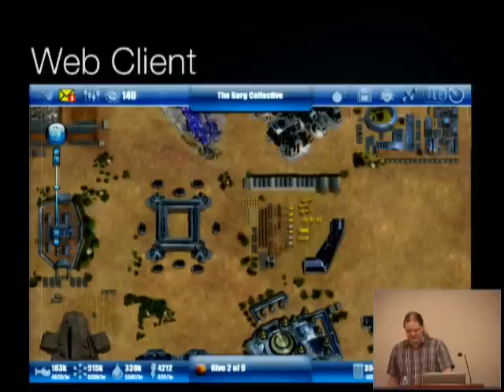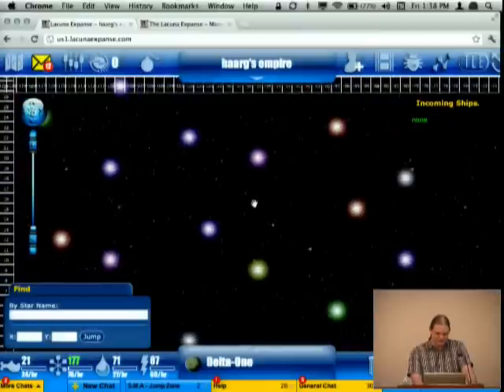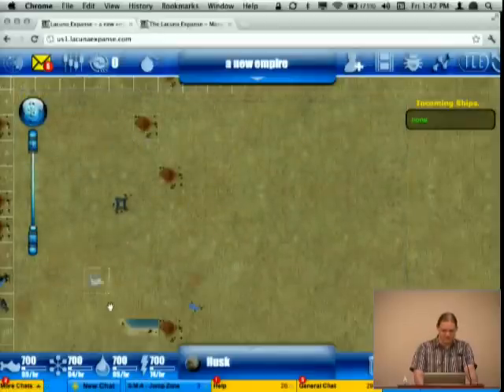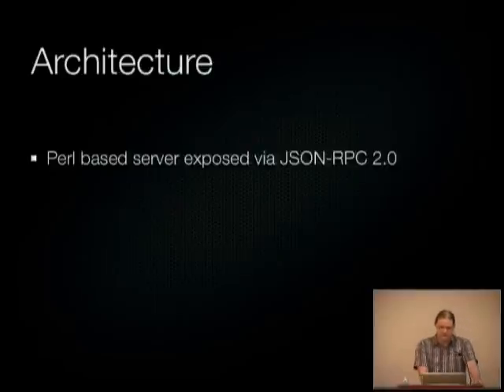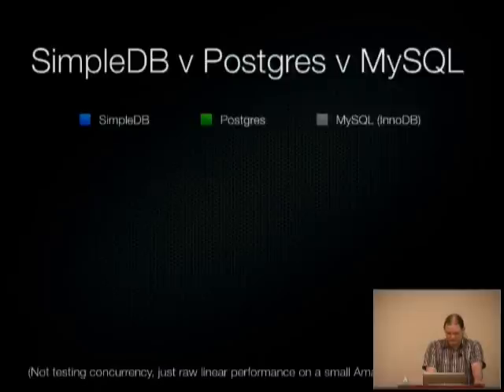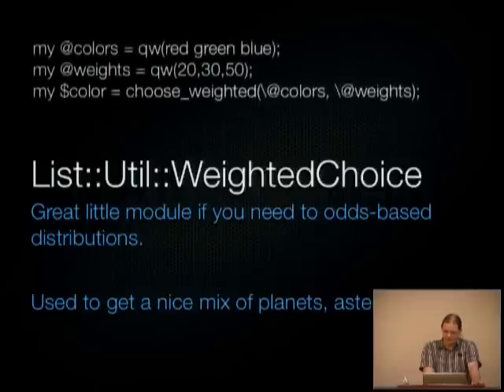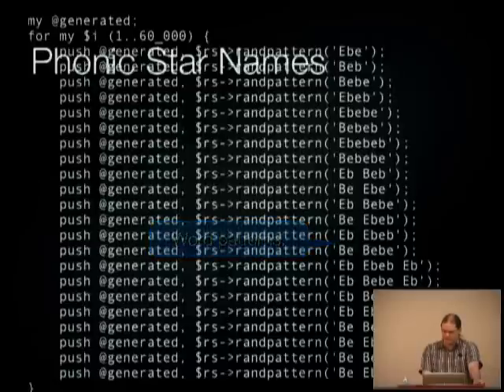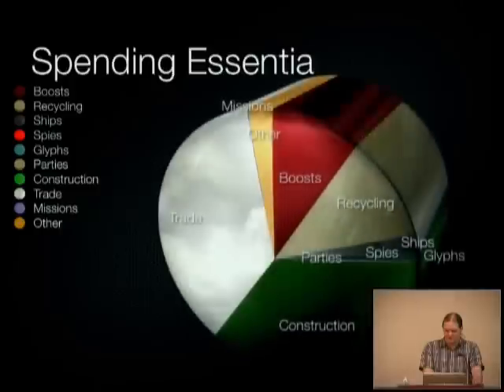YAPC::NA 2012 - The Lacuna Expanse